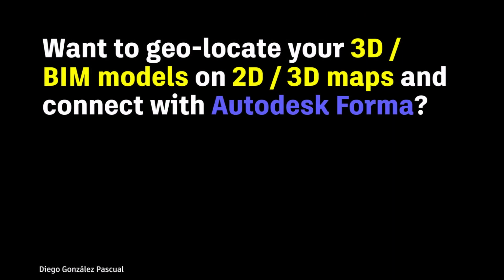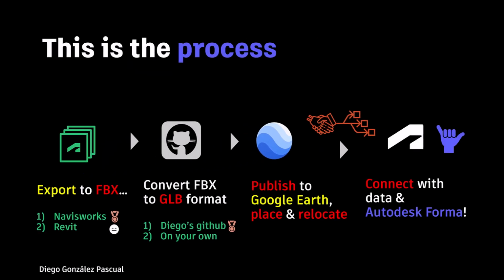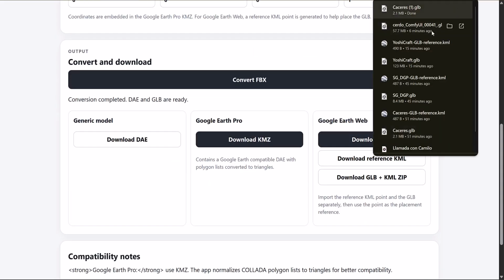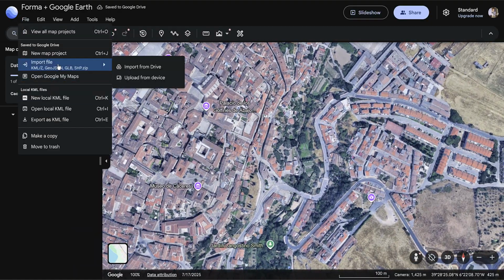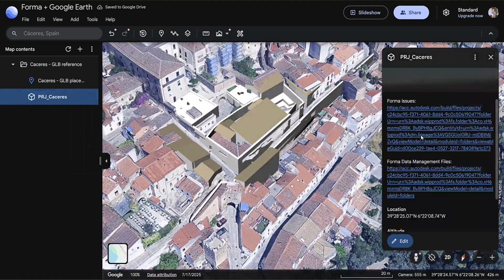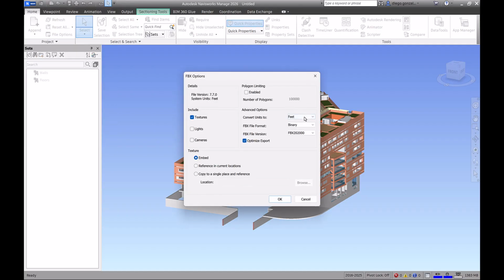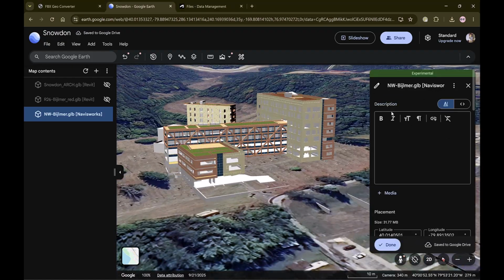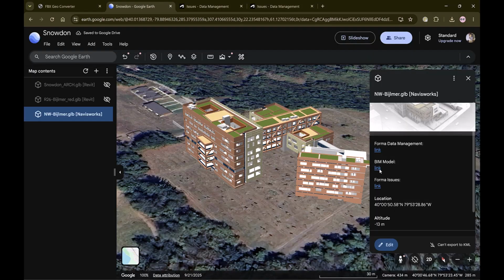BIM Models in Google Earth + Autodesk Forma Workflow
In this video, I show the complete workflow for bringing BIM models into Google Earth Web and connecting them with Autodesk Forma and other project information.

This is the second video in my Google Earth + Autodesk workflow series. In the previous video, I used an AI-generated 3D model. This time, we take the workflow one step further and work with actual BIM models.

The complete workflow is:

BIM → FBX → GLB → Google Earth → Autodesk Forma

I go through the process step by step using two different examples: a simple BIM model that you can download and test yourself, and a more complex model exported from Autodesk Navisworks.

In this video, I cover:

• Exporting BIM geometry to FBX using Autodesk Navisworks
• Using the workflow with BIM models from different authoring tools
• Converting FBX models to GLB directly in your browser
• Importing GLB models into Google Earth Web
• Geolocating BIM models using real-world coordinates
• Adjusting model position, orientation, and scale
• Adding project information, images, and links in Google Earth
• Connecting Google Earth with Autodesk Forma
• Using Google Earth as a lightweight geospatial entry point for BIM and project information

🔧 Free FBX → GLB Converter

For this workflow, I created a small browser-based FBX to GLB converter.

No installation is required: simply load your FBX model and export it as GLB.

🌍 Explore the Google Earth Example

The goal of this workflow is not to move all your BIM data into Google Earth.

Instead, Google Earth becomes a simple and visual geospatial layer for navigating projects, while environments such as Autodesk Forma provide access to the richer BIM, project, and collaboration information behind them.

This creates a lightweight connection between BIM, GIS, geospatial context, and your Common Data Environment (CDE).